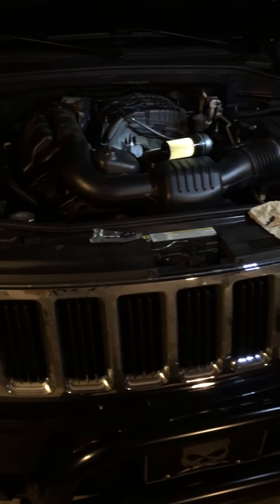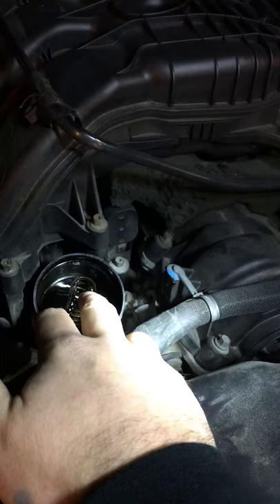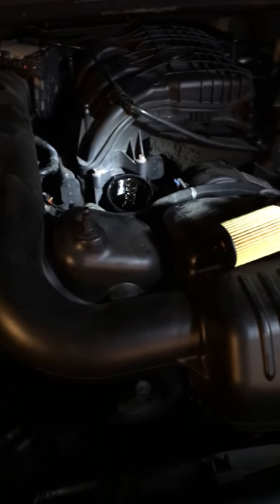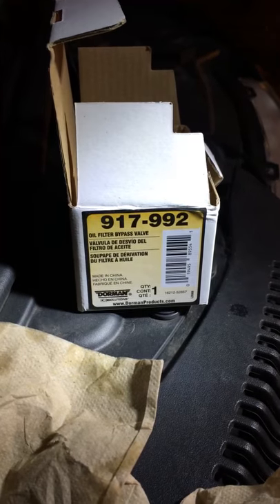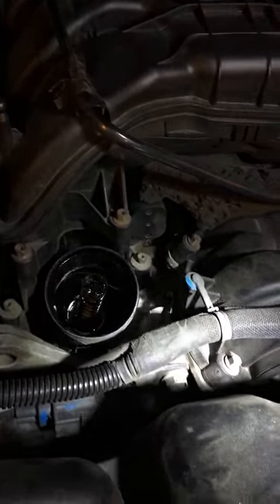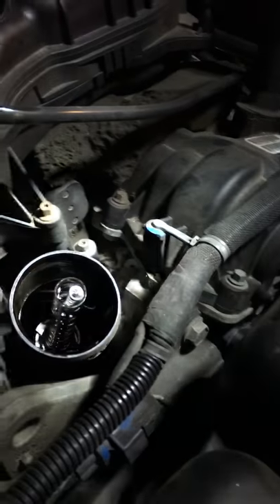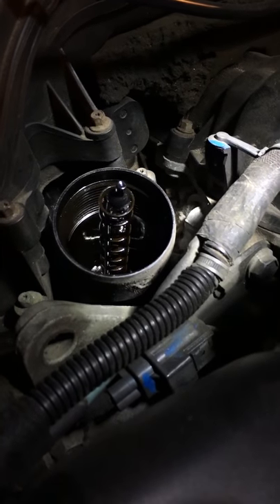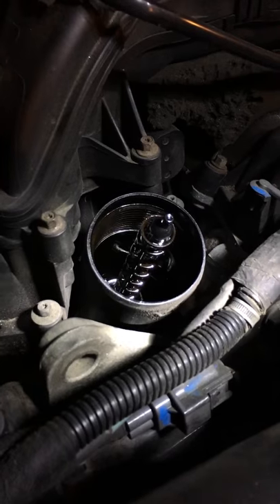3.6L Oil Filter Bypass Valve | Replacement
Quick video of an issue I ran into changing my oil and apparently a pretty common problem. This is on a 2011 Jeep Grand Cherokee 3.6L pentagram engine. Seems that this is a common problem on 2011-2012 and some 2013 models on the Jeep Grand Cherokees, Wranglers, Dodge Durango’s and some Dodge Rams that had this engine. Faulty design but easy fix. I also sort of Mis-spoke in the video since there are som 2013 exception models that seem to have had this issue though I’ve read it’s many less models. The part number is 917-992 made by Dorman that thankfully is easier to get at some auto parts stores that are Hub stores now, others you make have to have it ordered.

TikTok: Ramsey_336 (Early insights happen here!)